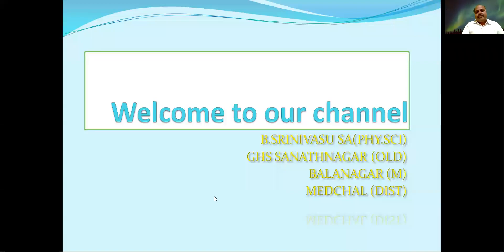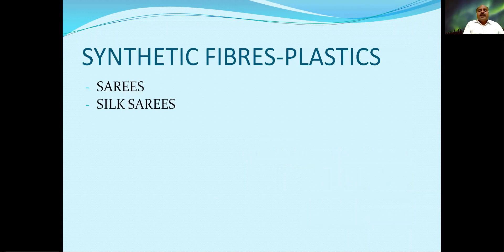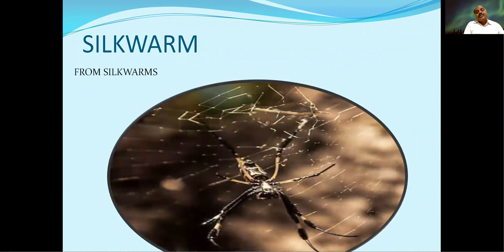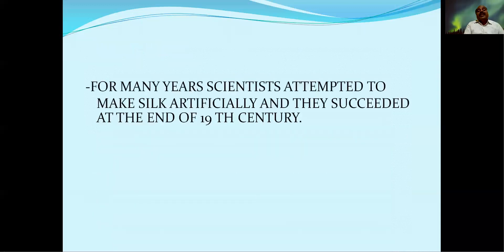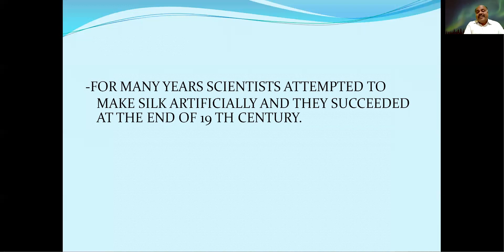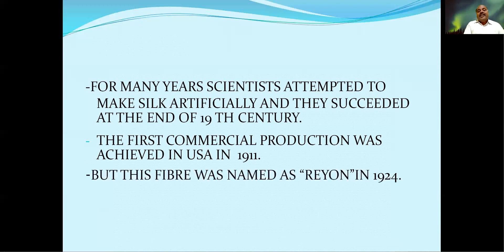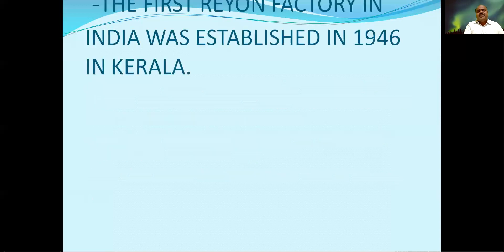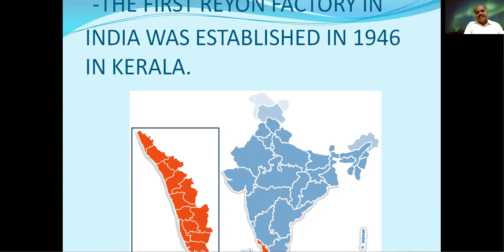SYNTHETIC FIBRES REYON INTRODUCTION 8TH CLASS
REYONS